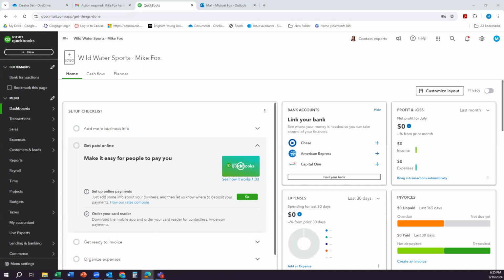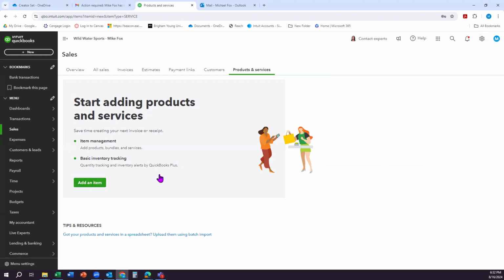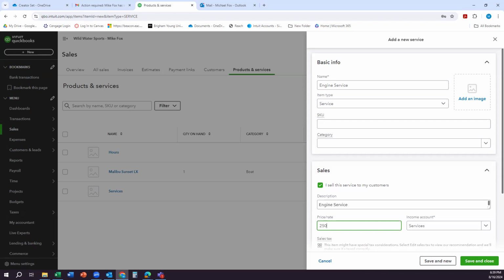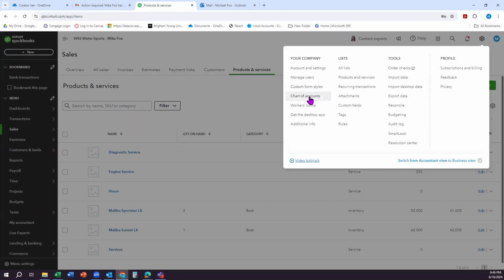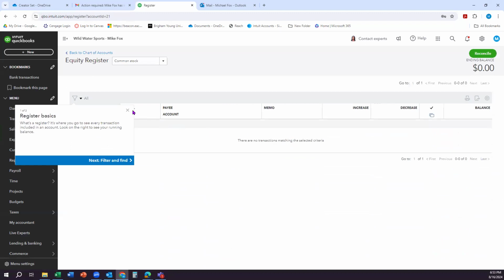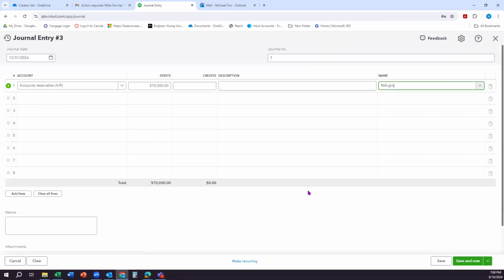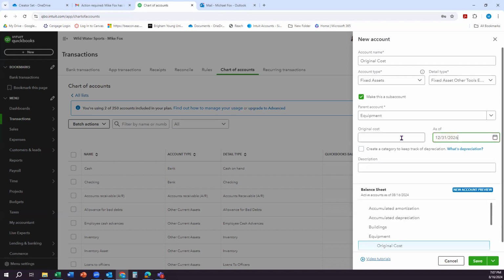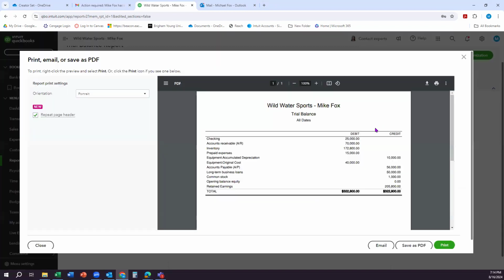BUS 205 Chapter 3 Walkthrough Video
This video provides a walkthrough of Chapter 6 of QuickBooks Online Accounting 2025 by Glenn Owen by Cengage Publishing. This walkthrough covers the following topics:
Log into their account
Change company settings
Modify the chart of accounts; establish beginning balances; and create new customers, vendors, products, and services
Close Opening Balance Equity and create and print a Balance Sheet
Create, print, and export a Transaction Detail by Account report

This walkthrough may be helpful for those taking a QuickBooks Online class that uses the above-mentioned textbook. It may also be helpful for anyone using QuickBooks Online for bookkeeping or business financial management.